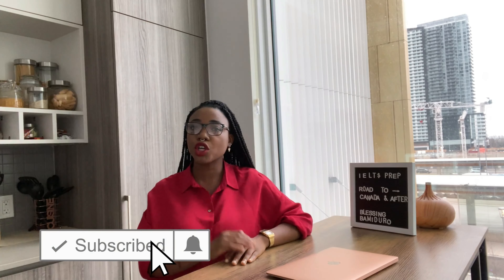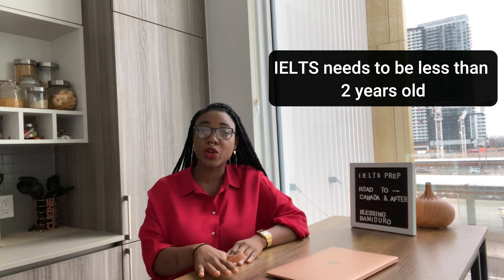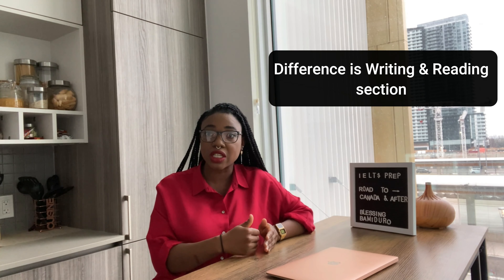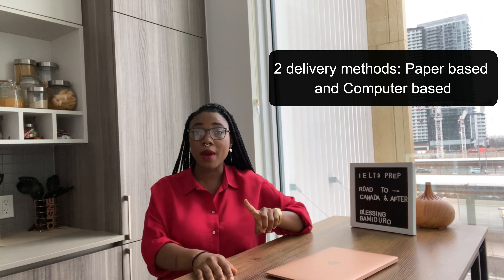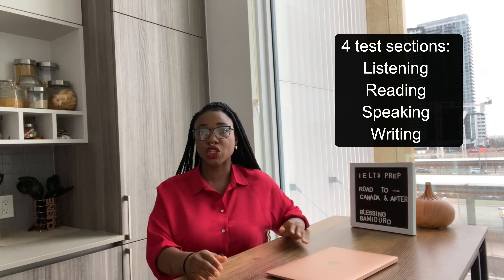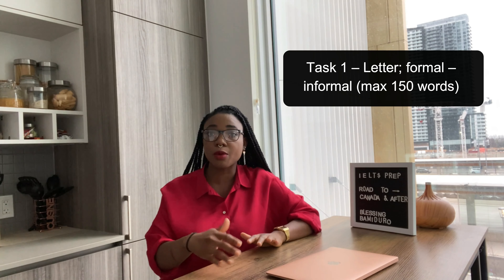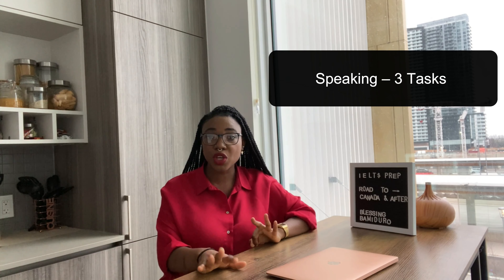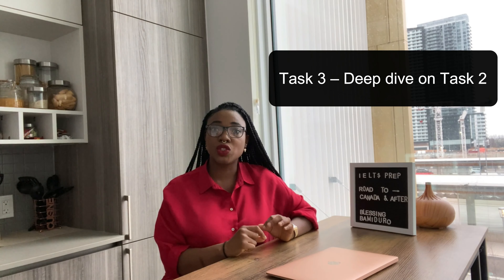Watch This Before You Take IELTS | How to Pass IELTS | Band 8+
A very detailed break down of what the english test IELTS is all about, I mentioned the tricks and strategy I used to pass both my IELTS academic and IELTS general in one sitting (yes I did Academic for Australia 😒)

All the gems needed on IELTS listening, IELTS speaking, IELTS reading, IELTS writing and what bands would get you the highest points in your express entry profile for federal skilled worker immigration program.

Wondering what the exam structure is and how you're graded, well don't worry this video is for you.

Listening & Reading Practice